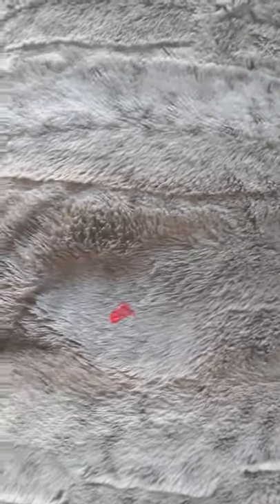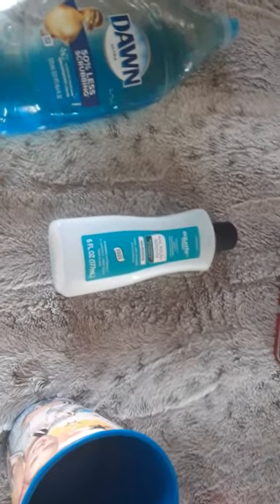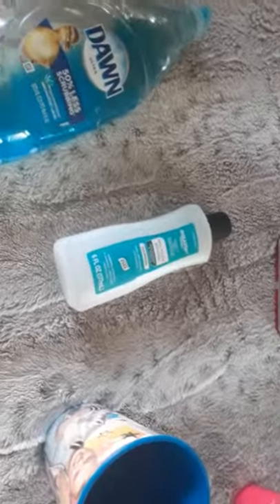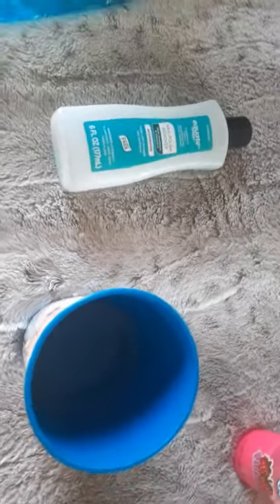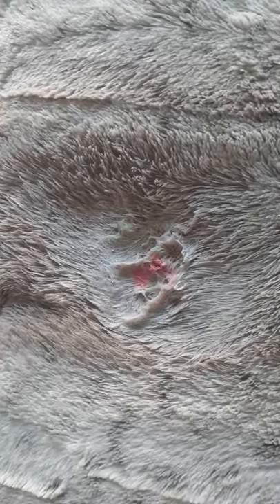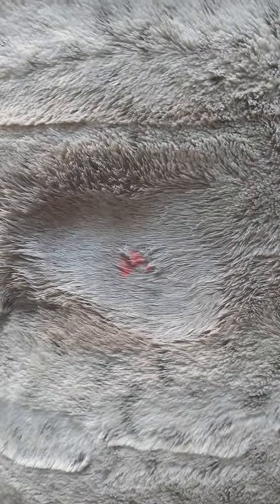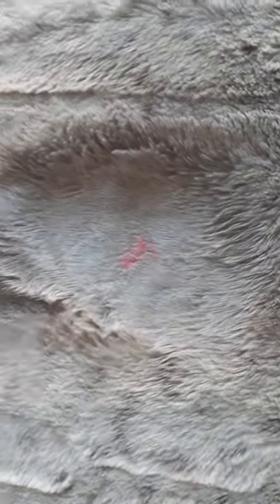how to get nail polish off of a blanket or carpet